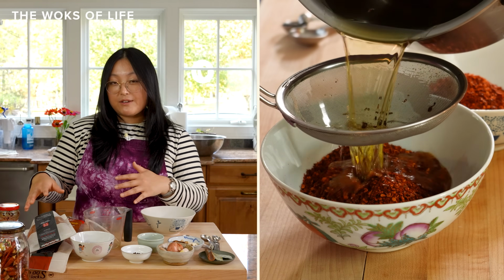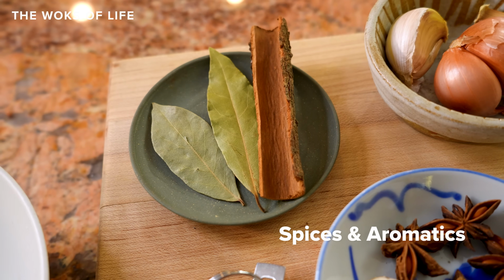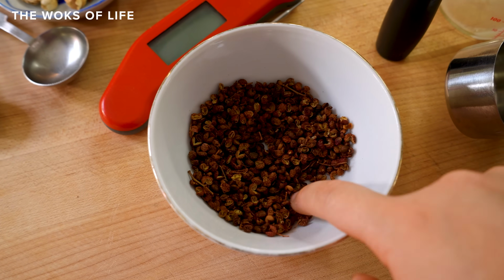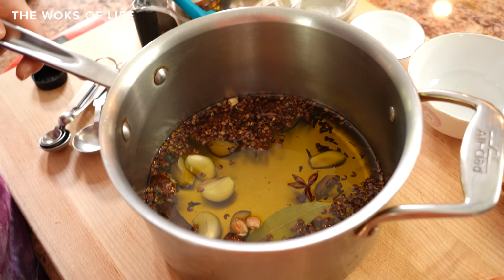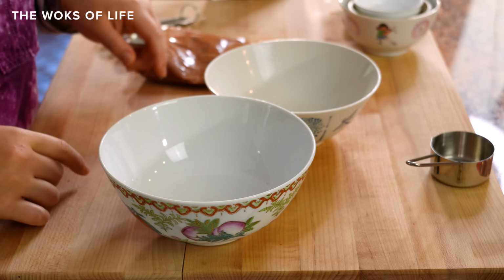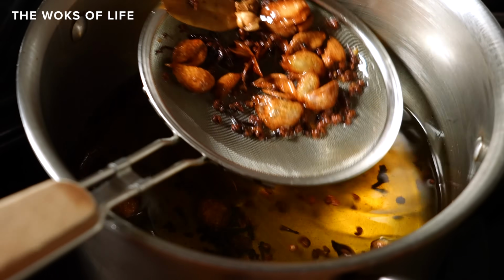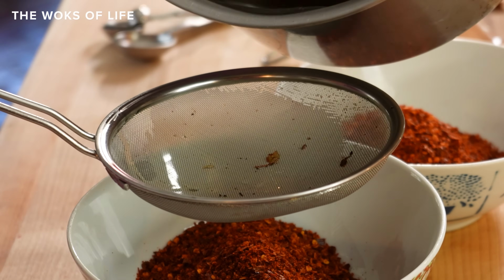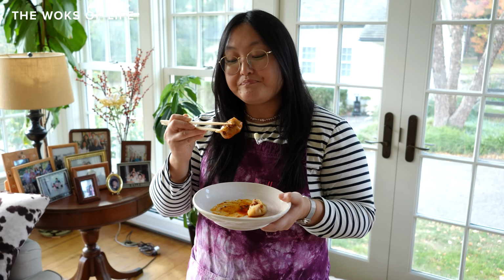Homemade Chili Oil will Level up Your Chinese Cooking | The Woks of Life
Chili Oil isn't just a condiment, it's a valuable cooking ingredient in many Chinese recipes like Mapo Tofu, Dan Dan Noodles, Smashed Cucumber Salad and more! Kaitlin shows you how to make our homemade chili oil and talks about choosing the right chili flakes, gathering the most important spices and aromatics for a flavorful chili oil, and oil temperatures for the perfect, toasted, fragrant red chili oil!

If you still have more questions, watch the NO CUTS, NERD OUT EDITION here where we've condensed 1000s of comments into all the chili oil Frequently Asked Questions!

0:00 Intro
0:59 What chili flakes to use (Ingredients)
2:33 What oil to use
2:57 Prep aromatics and infuse your oil
4:22 The Woks of Life cookbook (NYT Bestseller)
4:49 Oil temperature
5:53 The final chili oil
6:56 Blooper :)

If you want to go next level, you can use imported rapeseed oil
Our favorite spoonula

- Bill, Judy, Sarah, and Kaitlin ❤️👨‍👩‍👧‍👧

Thinking of buying a wok? These are the best!

Got questions on how to maintain your wok? (See here if you have a rusty wok!)

About The Woks of Life:
Since its founding in 2013, The Woks of Life has become the #1 online resource for approachable, creative, authentic Chinese recipes in English. Through their popular recipe site and diverse social media community, Bill, Judy, Sarah and Kaitlin Leung share inspiring recipes and their family’s culinary genealogy with millions of home cooks. With the debut of their highly-acclaimed, New York Times bestselling cookbook The Woks of Life: Recipes to Know and Love from a Chinese American Family in 2022, the family has served up even more of their sought-after recipes and culinary stories to hungry fans and new audiences. The Leungs have been featured in numerous press outlets, including Magnolia Network’s Family Dinner with Andrew Zimmern, Food Network’s Family Meal, as well as Bon Appetit, Good Morning America, NPR, The New York Times, and many more.